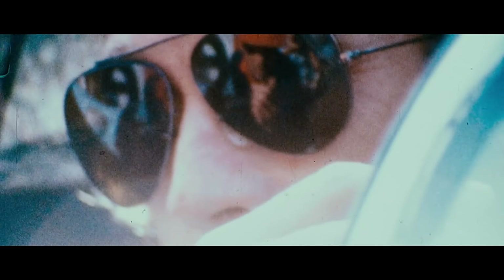The TAG Heuer Monaco Skeleton presents an old favourite in a whole new light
The TAG Heuer Monaco Skeleton represents a new direction for the classic watch.There’s no questioning the icon status of Heuer among racing chronographs, and one of the main reasons is the Monaco. Boldfaced imitators aside, there really isn’t another watch like it, and for good reason: it was a tough nut to crack. Putting a then-new automatic chronograph movement in a square case (and then making the whole thing waterproof) was quite the coup in 1969. And the legend was cemented forever when the Monaco appeared on the wrist of Steve McQueen in Le Mans. Heuer’s fortunes waned by the dawn of the ‘80s, but after the formation of TAG Heuer, things were looking up, and the new company began to reach back into the archives for inspiration. Fans were absolutely thrilled upon the revival of the Monaco in 1997, and the brand has uncorked some real lookers in the ensuing years. And now, the new Monaco Skeleton is here, with surprising design touches that make it one of TAG Heuer’s most audacious yet. So let’s take a look at the retro-futuristic stylings of the new Skeleton series, available in three variants.

Brand TAG Heuer
Model Monaco Skeleton
Case Dimensions 39mm (D) x 14.7mm (T) x 47.4 (L-to-L)
Case Material Sandblasted Grade 2 titanium
Water Resistance 100m
Dial Sandblasted skeletonised
Crystal(s) Sapphire
Bracelet/Strap Black or blue calfskin/rubber
Movement Calibre HEUER 02 automatic chronograph
Power Reserve 80 hours
Functions Hours, minutes, seconds, date, chronograph
Availability Now
Price AUD$15,500 (Original Blue, Racing Red), AUD$16,300 (Turquoise)

MB01OTIXZLPJ5VH